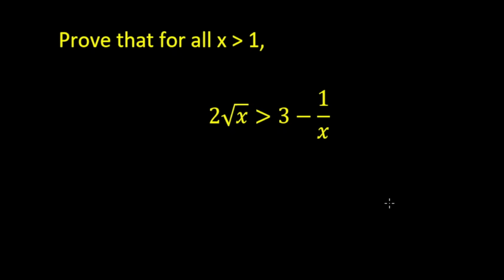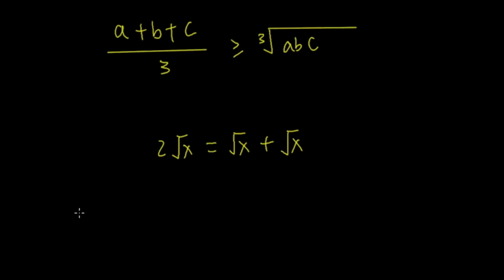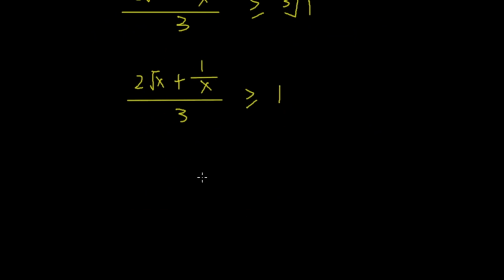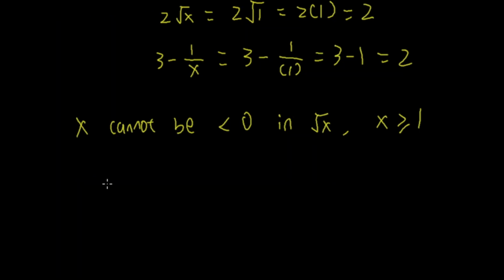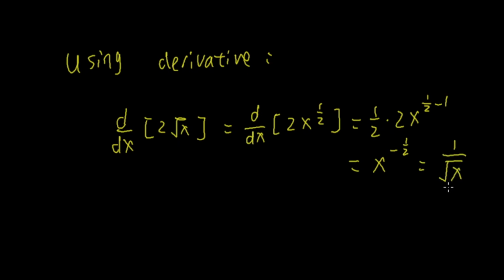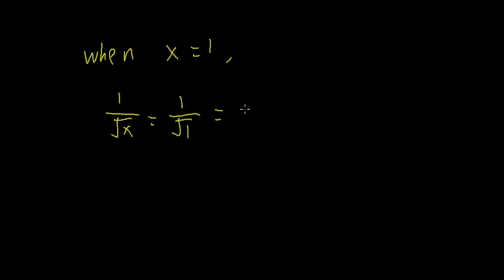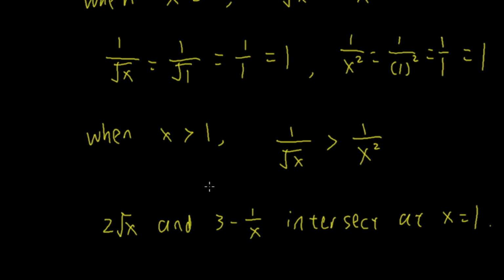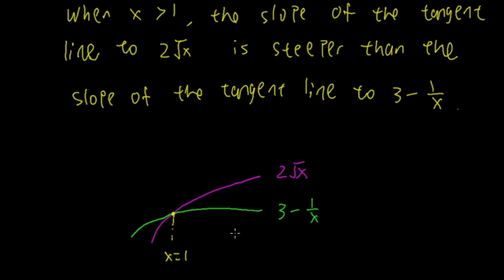Prove that for all x greater than 1, 2sqrt(x) greater than 3-1/x